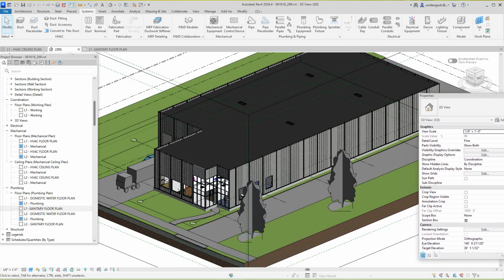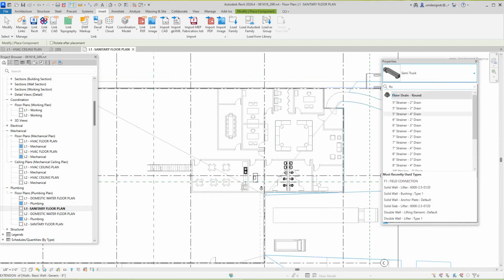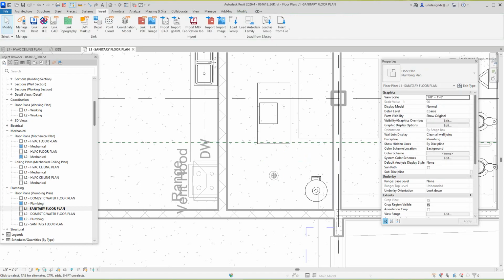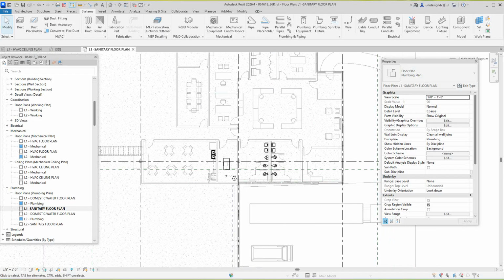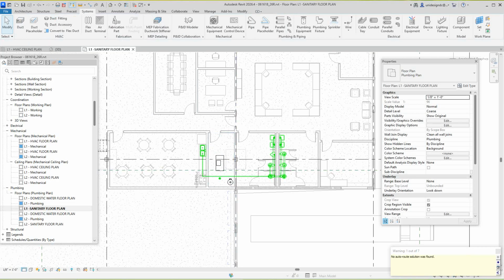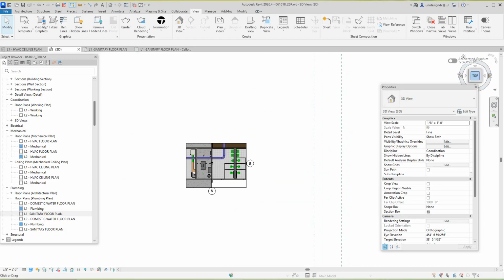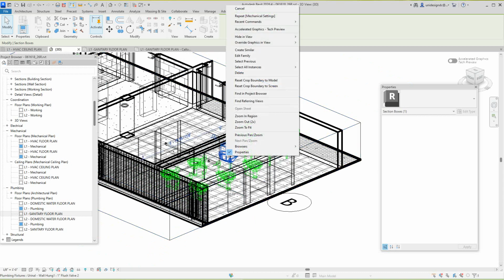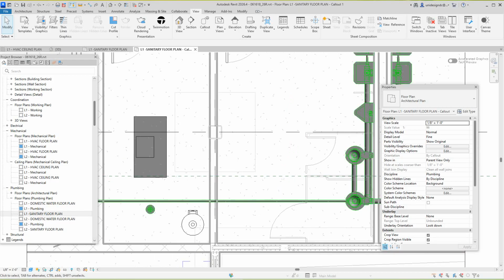Revit 2026 MEP How to Create a sanitary plumbing system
How to create a sanitary plumbing system in Autodesk Revit